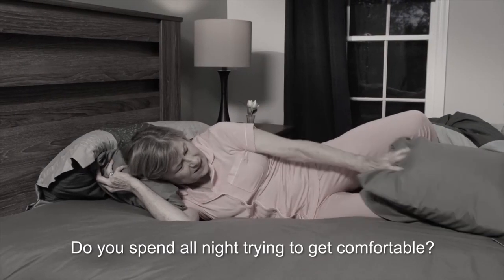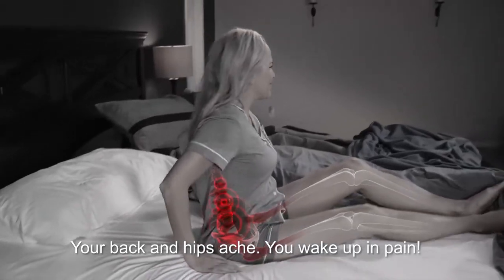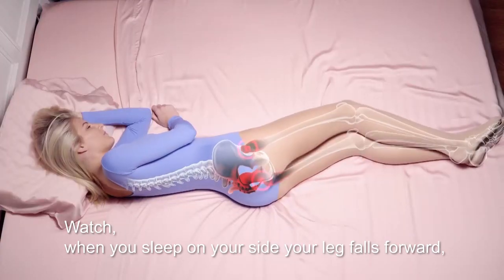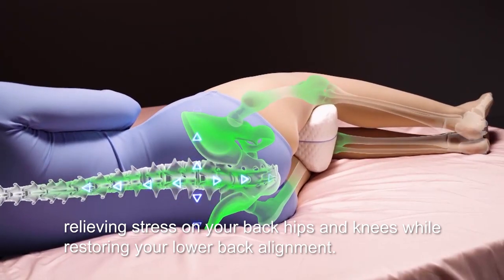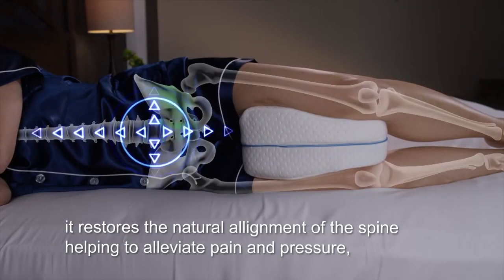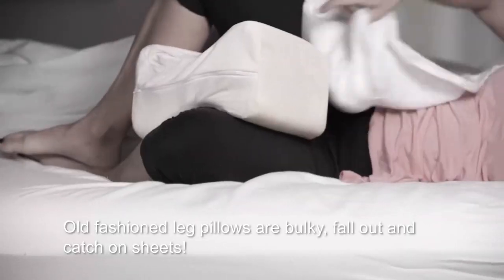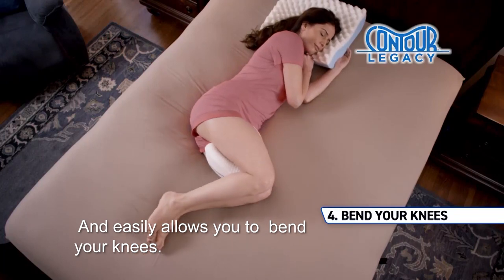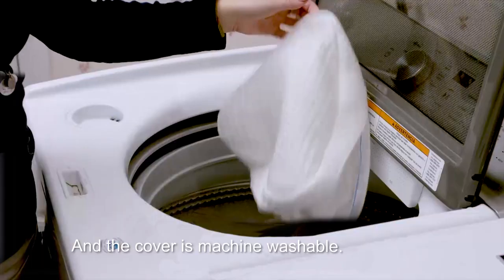How to sleep better with Contour Legacy Leg Pillow?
Contour Legacy Leg Pillow fits the natural curve of legs and restores natural alignment while reducing pressure on knees, hips and lower back. It aids in avoiding the painful pressure points that can happen as a result of back and hip rotation.